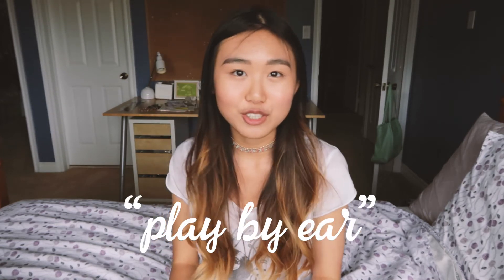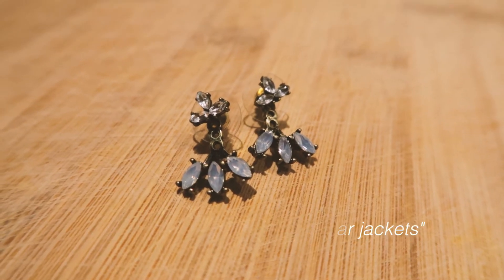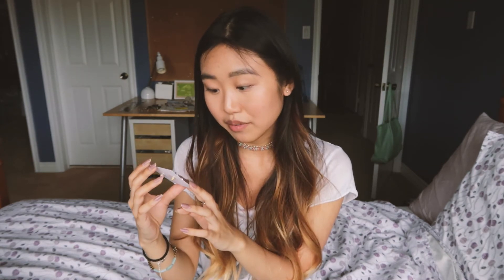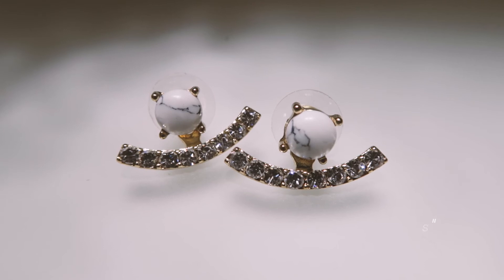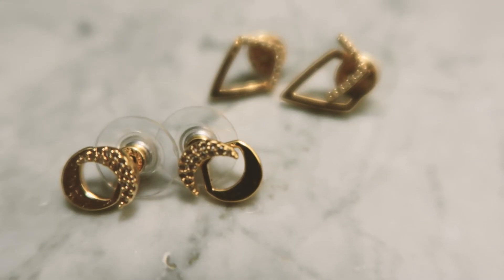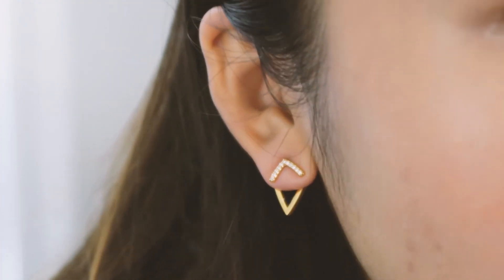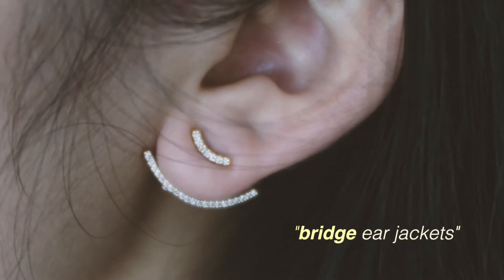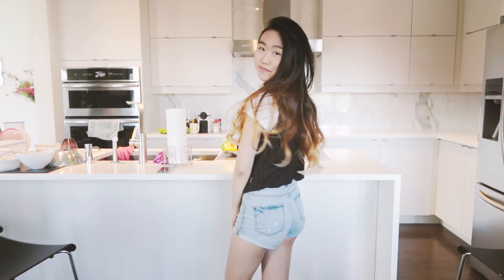Baublebar Haul Pt. 1 | "Play By Ear" Bundle - Ear Jackets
♔ Do you love earrings?

○ I know I do. I'm especially loving the ear jacket/crawler style and I want to share what I purchased with you!
○ I filmed this video at the end of summer so I apologize for the references to that lovely warmer season - but I still think you can adapt many of these pieces to the upcoming colder weather.
○ Let me know if you've ever purchased anything from Baublebar - I'd love to know what you bought and your recommendations!

Items Mentioned:

Graphic Ear Jackets (sold out on the Baublebar website)